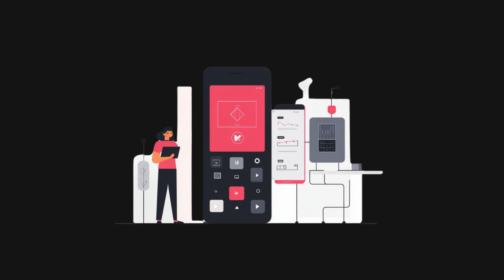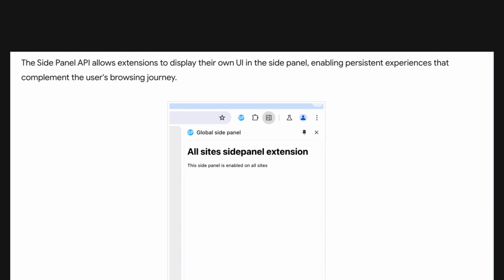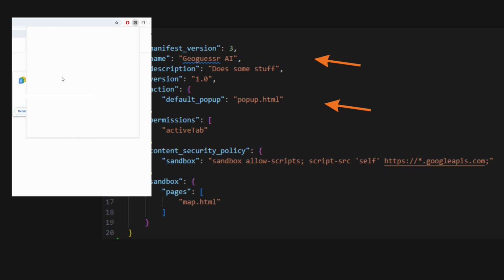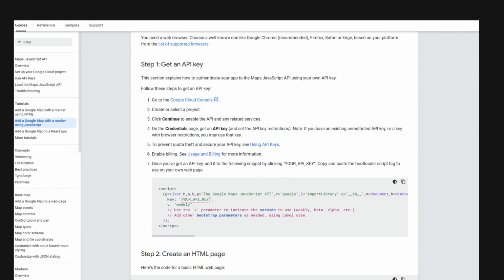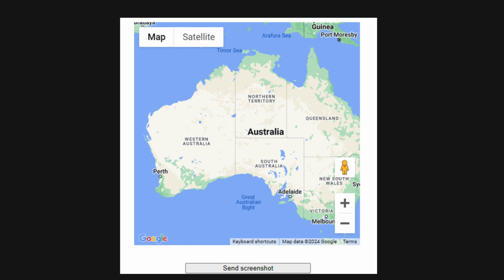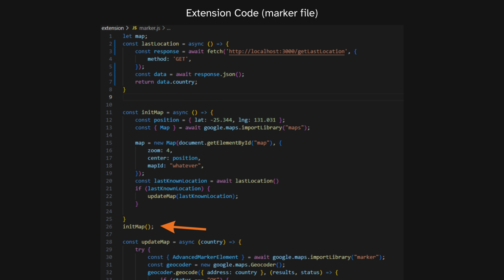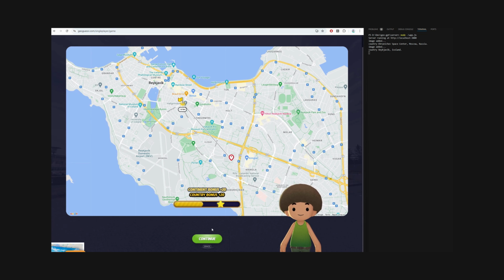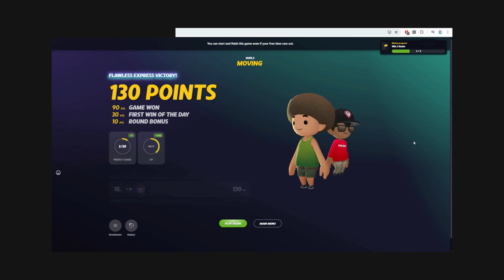I Made a Tool to Win Geoguessr Every Time! Here’s How It Works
never loose geoguessr again.